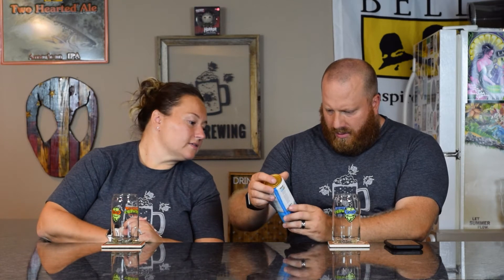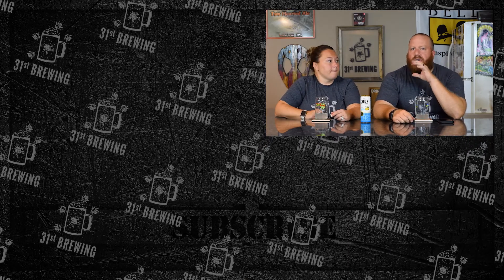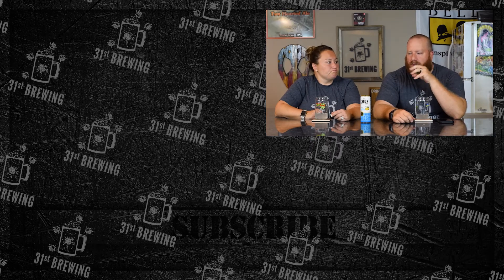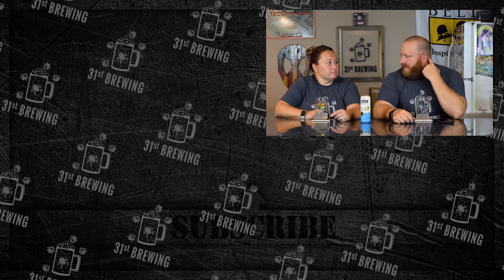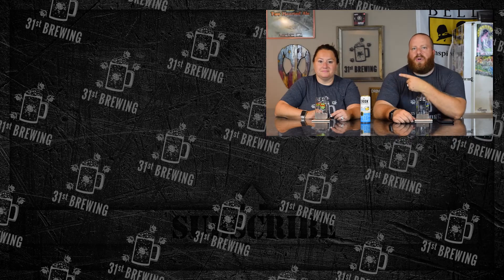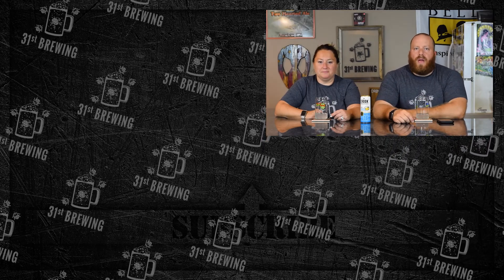Crook & Marker Coconut Pineapple Hard Seltzer Review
Crook and Marker Coconut Pineapple is a hard seltzer by style. Coconut and Pineapple Hard Seltzer from Crook and Marker is 4% ABV. In this review, we will take a look at the color, smell, and taste of this beer.